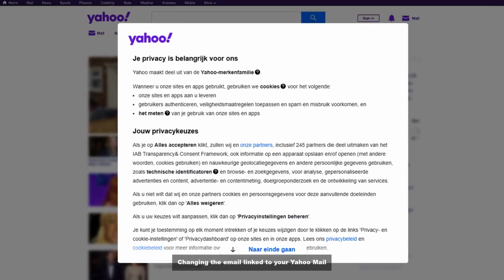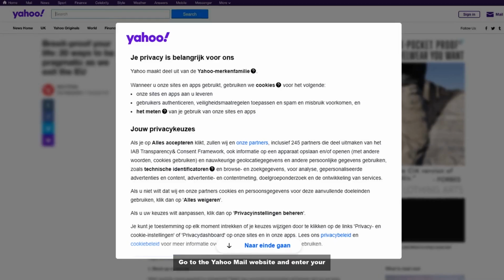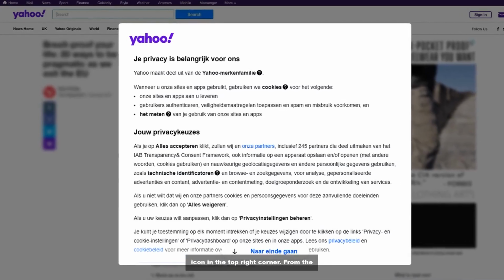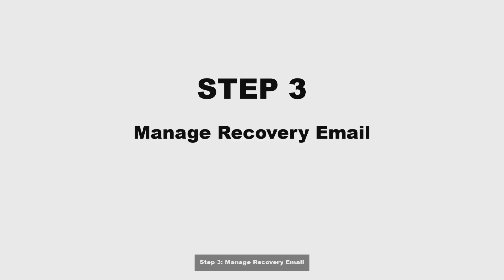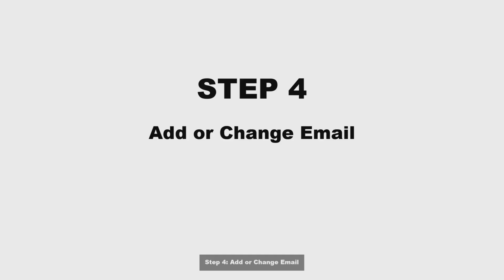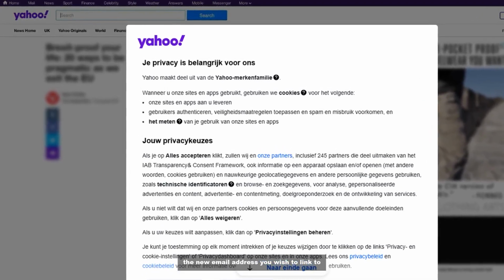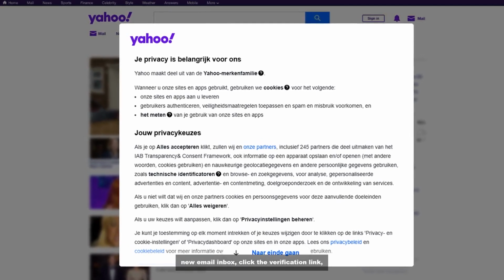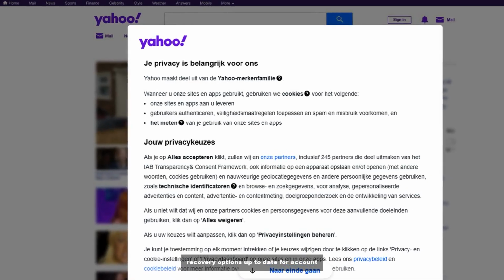How To Change The Email Linked To Your Yahoo Mail Account 2026 (QUICK FIX)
In this video, we will guide you on how to change the email linked to your Yahoo Mail account in 2026 with a quick fix. If you're looking for easy steps to update your Yahoo email settings, you've come to the right place.